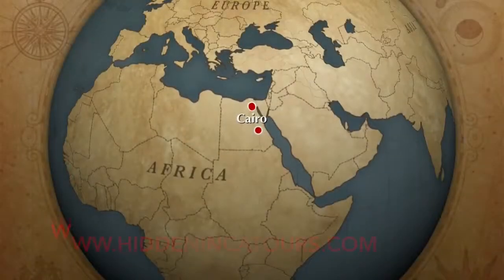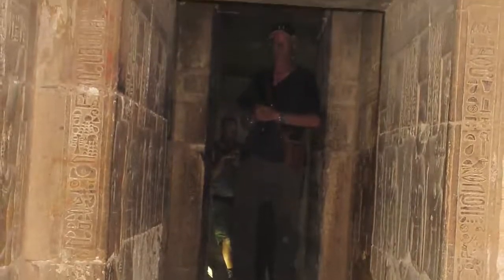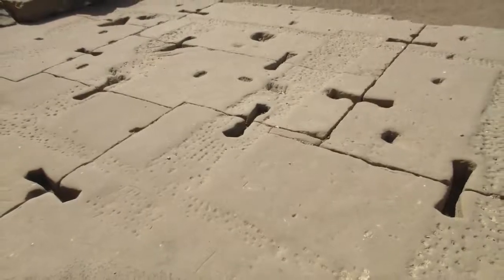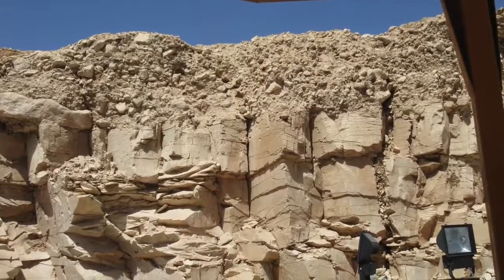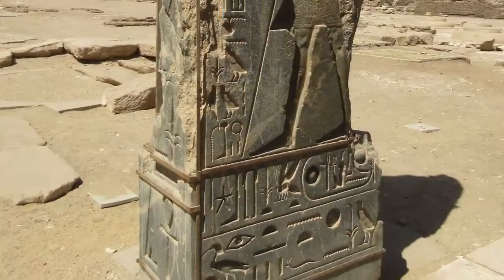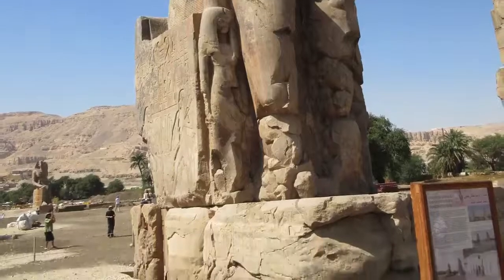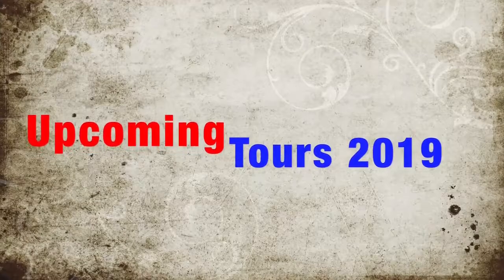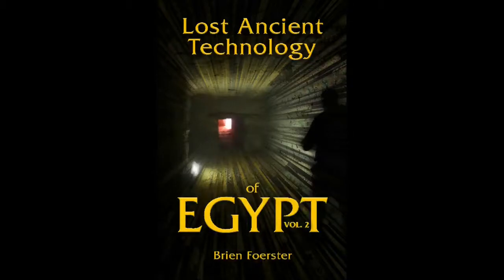Was Ancient Egypt decimated by Plasma Blast´s 12,000 Year´s Ago?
Original Title: Did Solar Massive Plasma Blasts Decimate Ancient Egypt 12,000 Years Ago?

I HAVE JUST FINISHED WRITING RAISING EDEN VOLUME I, VOLUME II AND VOLUME III. THEY ARE NOW AVAILABLE TO BUY IN PAPER BACK FROM AMAZON!! THE LEGACY A DECADE IN THE MAKING, THE GOLD MINE FOR ALL YOUR SPIRITUALITY TO MAKE YOU POWERFUL, STRONG AND CERTAIN,  ENJOY EVERYONE!

RAISING EDEN VOLUME III, WISDOM OF THE ASCENDANT:-

We are in the last stages of the preparation to so globalize the world that the Masonic New Age Christ (Antichrist) can appear to receive all the political and economic power of the world's rulers. This is the Illuminati plan and Biblical prophecy (Revelation 17:12-17).
In the words of Peter Lemesurier, author of The Armageddon Script:
"Their script is now written, subject only to last-minute editing and stage-directions.  The stage itself, albeit in darkness, is almost ready.  Down in the pit, the subterranean orchestra is already tuning up.  The last-minute, walk-on parts are even now being filled.  Most of the main actors, one suspects have already taken up their roles.  Soon it will be time for them to come on stage, ready for the curtain to rise.  The time for action will have come."
Ladies and Gentlemen, please take your seats and welcome on stage the players of this Grand Play
153News.net/dajorivision